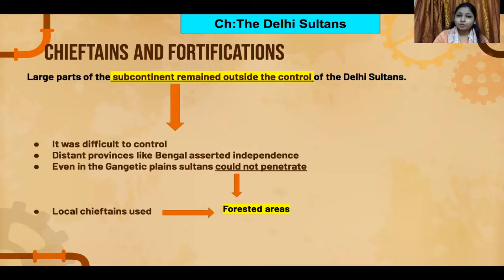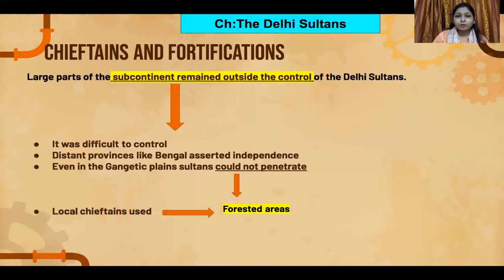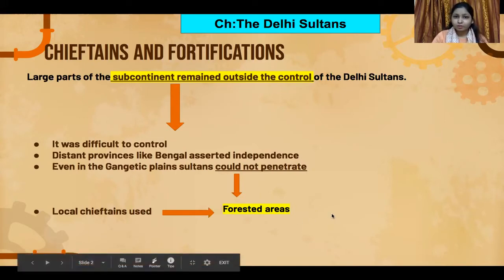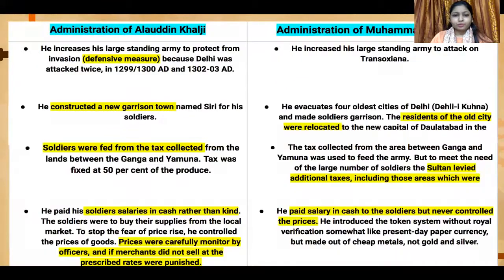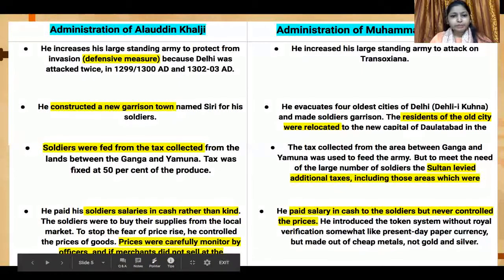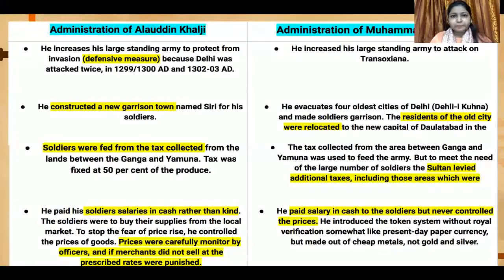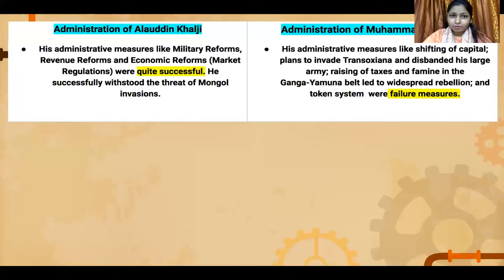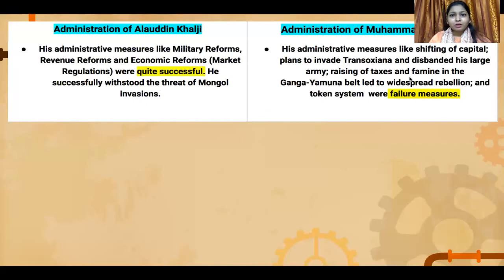History_Delhi Sultans_Chieftains and Fortifications _Administration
Dear All,
This video includes the  explaination of :
Chieftains and their fortifications
Administration and comparitive study of Alauddin Khalji and Muhammad Bin Tughluqs.

keep learning
happy learning!